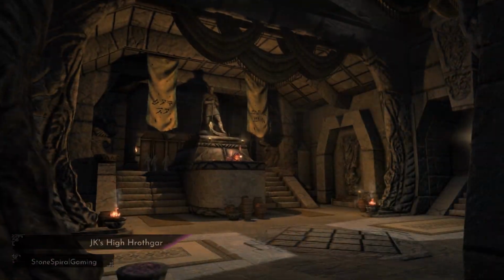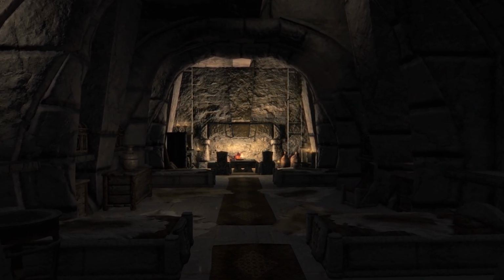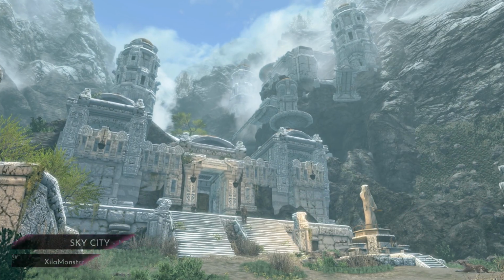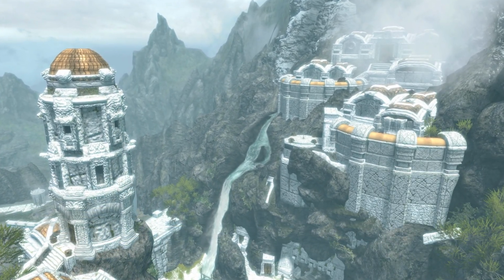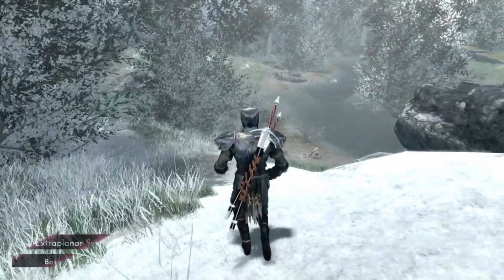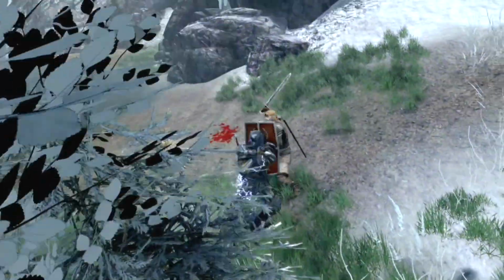Top Mods Weekly: NEW Magic, A Tree Overhaul, Armor and MORE! (Skyrim XBOX Mods)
Hello everyone and welcome to my second video in three days,
This time I'm back doing my tops 5 mods of the week.
We have had a whole bunch of new mods that I would have featured but deserve their own video such as a few DLC sized mods so be on the look out for videos on those in the near future.
I have decided to showcase a brand new armor set,
New edits to the Greybeards home at High Hrothgar,
A new city edit to Markarth,
A brand new Tree Overhaul with some fantastic textures,
and finally a new utility for spell swords complete with their own magics and boss type enemies!

And to support my viewers here are some helpful links to get assistance making your own load orders,
talking mods or just having a nice general chat:

You'll find the load order as well as others I've made with their links here:

- (PC) This is a Bundle using the following:

- Happy Little Trees by T4GTR34UM3R (Tree Clutter: Stumps, Fallen Trees, Logs, Cut Logs, Chopping Block, and Firewood)

- Hoddminir Plants and Trees (Sloe Branch texture) Permissions: Modder's

As always special thanks to my buddy Ehatch who provided the music for this video,

Intro 00:00
King Panther Armor 00:20
JK's High Hrothgar 01:27
Sky City Markarth Rising 03:04
Treerific 04:37
Extraplanar Sword Techniques 06:14
Outro 08:37